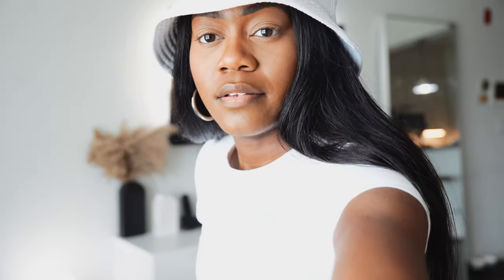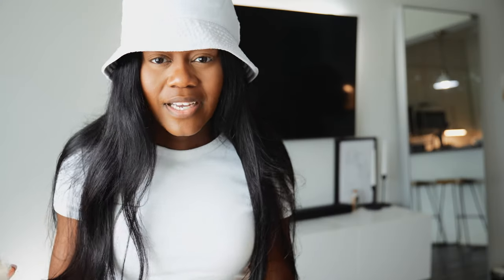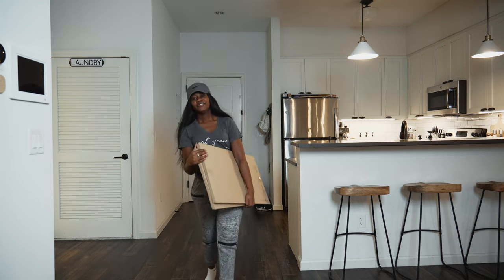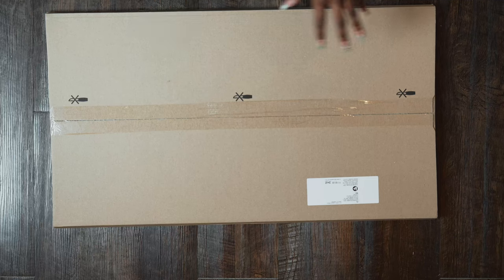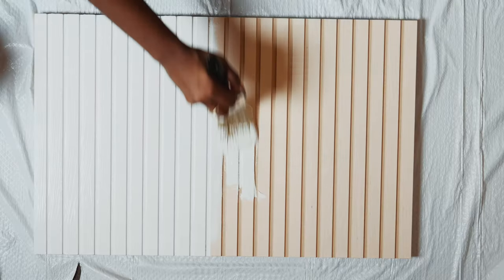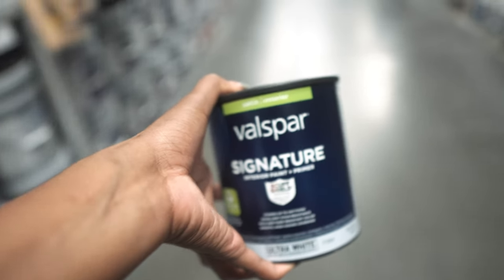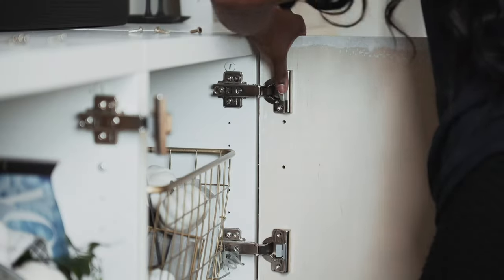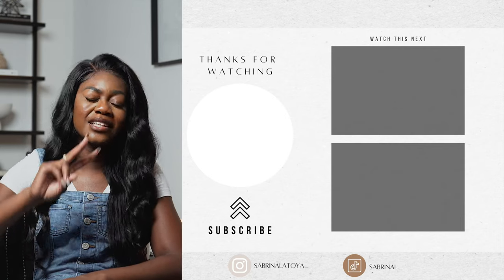EASY DIY IKEA HACK - DIY Fluted Besta Cabinet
I have another DIY IKEA Hack for you guys but I promise its a lot easier than my last one! LOL If you already have the Besta Cabinets from IKEA or you're thinking about buying a Besta storage unit from Ikea, I highly recommend trying this hack!

Items Mentioned:
Wall Mounted Cabinet
BJÖRKÖVIKEN Door Front
Cabinet Pulls
Valspar Color Sample

Color Code:
1185292-A
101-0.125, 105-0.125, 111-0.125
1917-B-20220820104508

EQUIPMENT
▸ Equipment Store
▸Camera: Sony A6300
                  Sony A 7iv